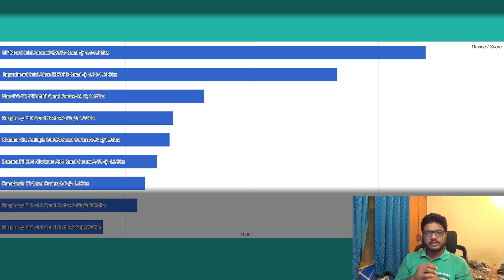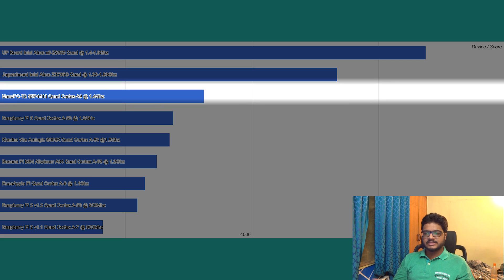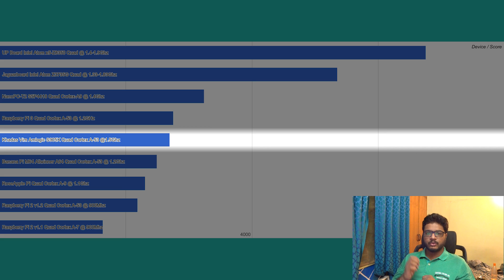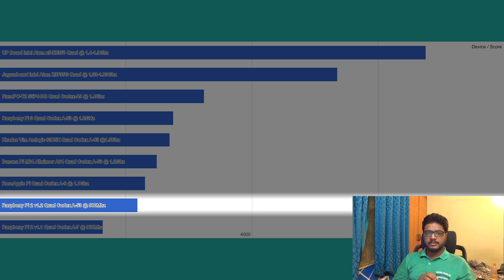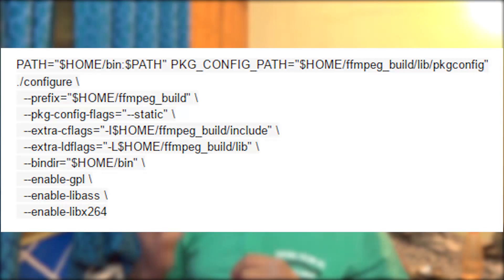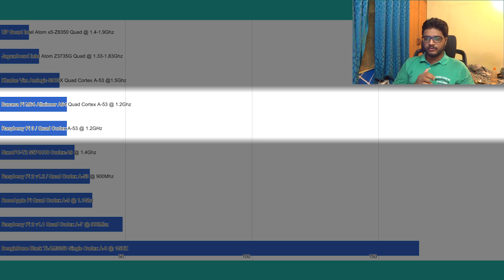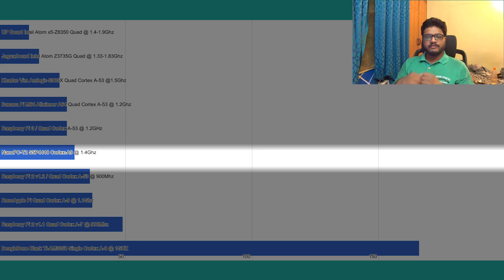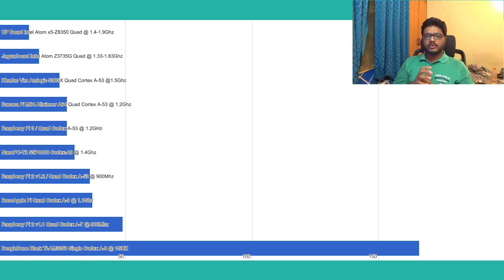Benchmarking All My Single Board Computers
SBC List:
BeagleBone Black Ti-AM3358 Single Cortex A-8 @ 1GHZ
Raspberry Pi 2 v1.1 Quad Cortex A-7 @ 900Mhz
RoseApple Pi Quad Cortex A-9 @ 1.1Ghz
Raspberry Pi 2 v1.2 / Quad Cortex A-53 @ 900Mhz
NanoPC-T2 S5P4418 Cortex-A9 @ 1.4Ghz
Raspberry Pi 3 / Quad Cortex A-53 @ 1.2GHz
Banana Pi M64 Allwinner A64 Quad Cortex A-53 @ 1.2Ghz
Khadas Vim Amlogic S905X Quad Cortex A-53 @1.5Ghz
Jaguarboard Intel Atom Z3735G Quad @ 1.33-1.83Ghz
UP Board Intel Atom x5-Z8350 Quad @ 1.4-1.9Ghz